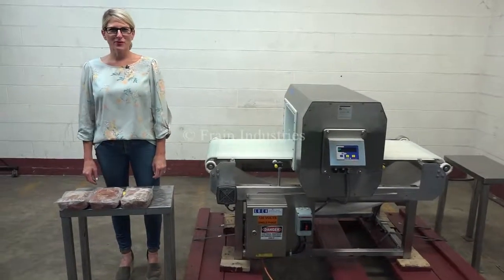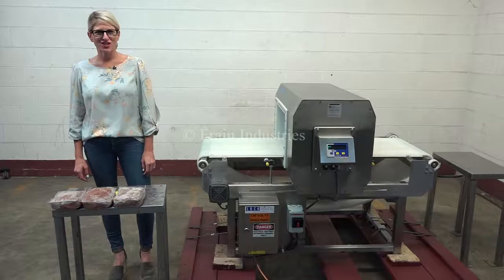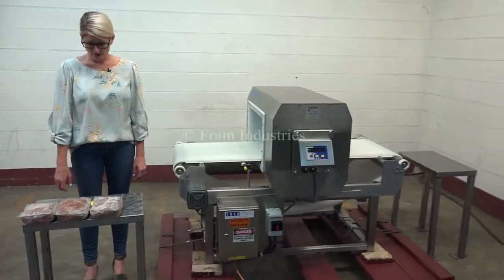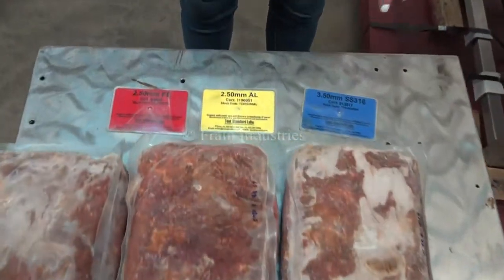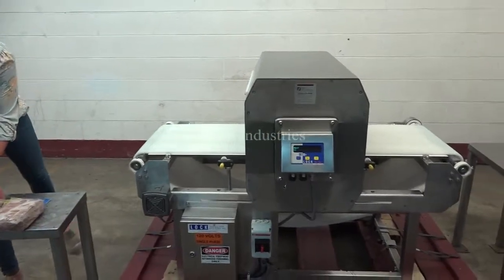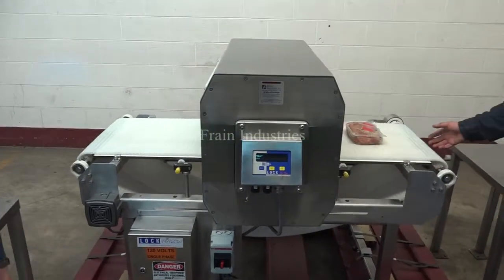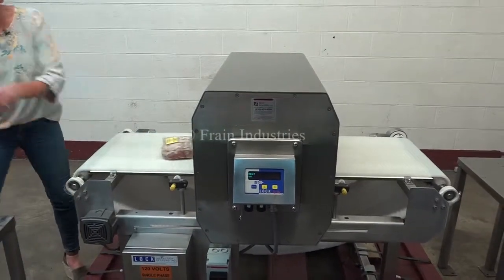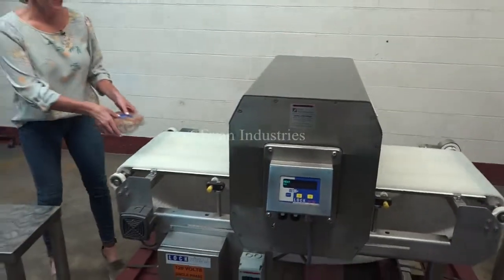Lock Met 30+ Three Frequency Metal Detector Demonstration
Conveyor thru, S/S, high 3 frequency metal detector rated at speeds up to 60 ft @ min. number of product dependent on application. Has a 20" W x 12" H overall product aperture, and can handle up to a 19" W x 10 1/2" H product, 60" L x 18" W white Intralox product conveyor belt with infeed and discharge height up to 36", and stop conveyor upon detection reject system. 3F (3) crystal automatic tuned high frequency selector for frequencies of 100 Khz, 300 Khz and 875 Khz and sensitivity ratings to 1.8mm ferrous, 1.8mm non-ferrous and 2.0mm S/S, dependant on product, container and conditions. Brushed S/S, and  Nema 4X construction, with programmable keypad controls, with 100 product presets for auto recall of stored product settings, and is mounted on (4) leg locking caster base frame.